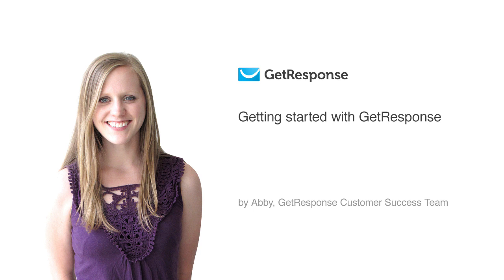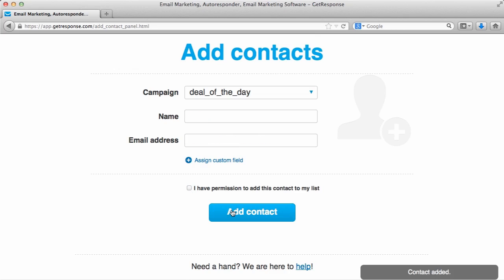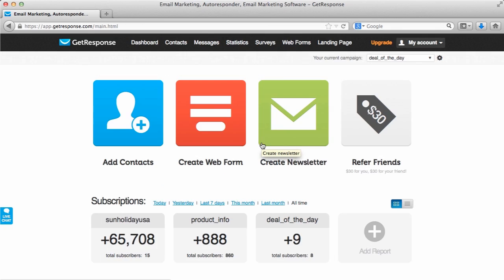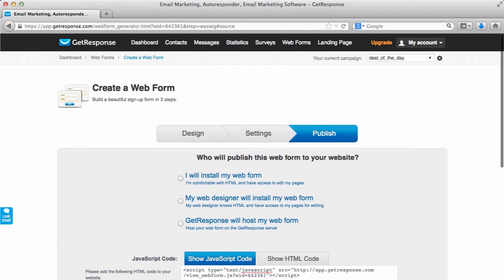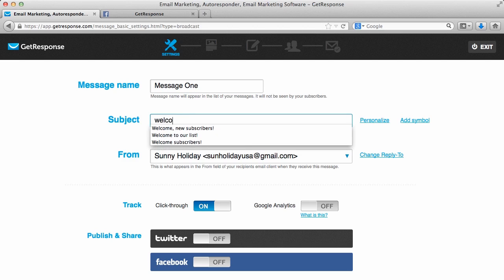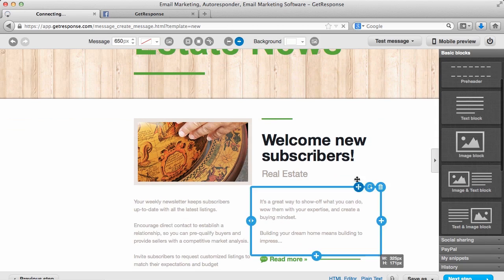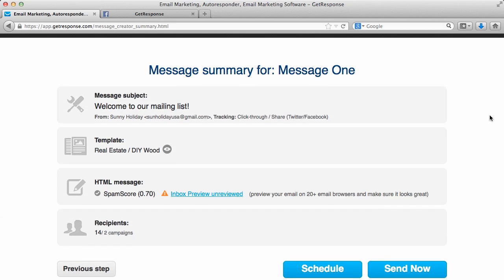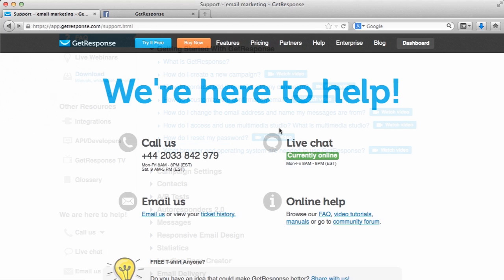Getting started with GetResponse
World's Easiest Email Marketing 350,000 happy customers in 182 countries, engaging more than 1 billion subscribers every month. Powerful tools built for success and ease of use Find out how simple email marketing can be, with GetResponse.

World's Easiest Email Marketing
▶ Responsive Design
▶ Automation
▶ Autoresponders
▶ Landing Pages
▶ Webinars

Hungry for more? Watch our best series!